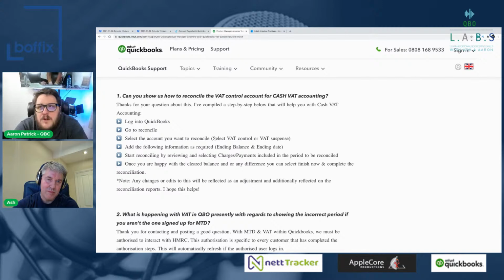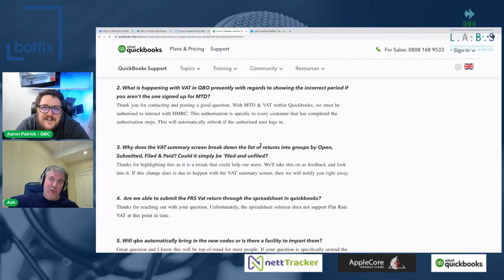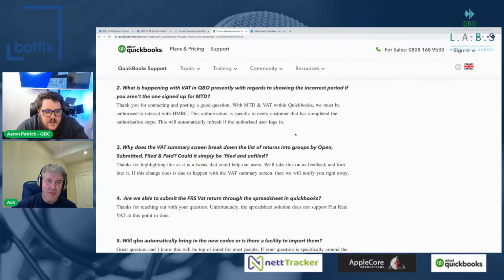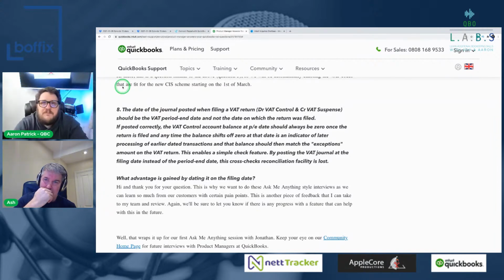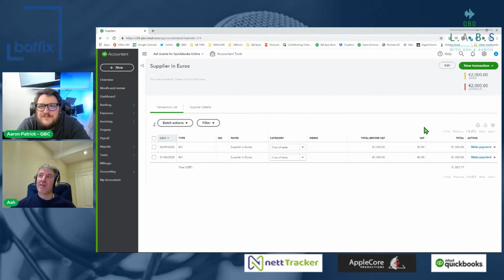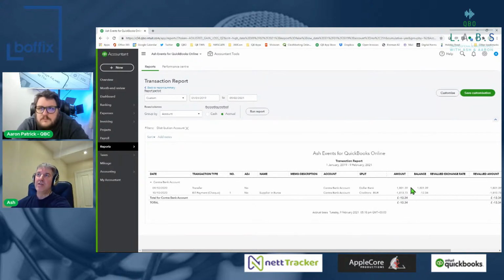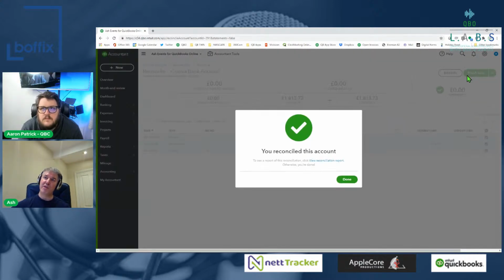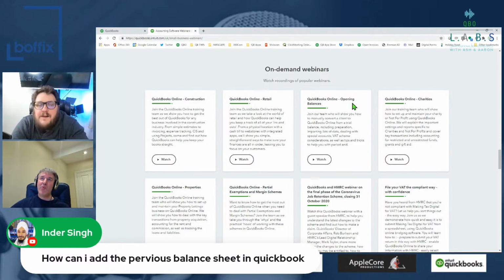QUICKBOOKS LABS #15 - ADVANCED AND ONESAAS ACQUISITION!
This week is going to be a big one, we talk about the new QuickBooks Advanced release, Intuit Aquiring OneSaas and the future of E-Commerce

Followed by a chat about Workpapers...

Join us for a mega filled show!

Join two QuickBooks Certified UK trainers Ash and Aaron as they embark on a podcast to talk about all things QuickBooks!

Every fortnight we go live on Tuesday at 4 pm

Join us live to ask anything you like about QuickBooks or other accounting/bookkeeping software, or head over to our Facebook page and ask questions there!

We are now on Podcast services around the world!

We cover news from the world of bookkeeping and have a deep dive into a requested topic or introduce a special guest from time to time.

Boffix is a sponsor of this Vogcast over for all your accounting and bookkeeping needs. Including discounted rates on QBO it's self